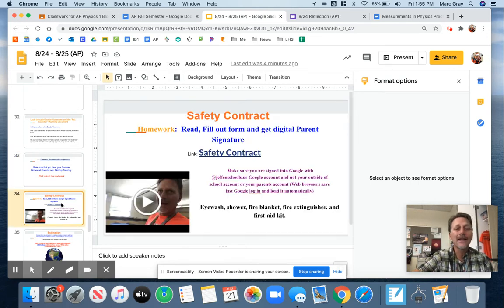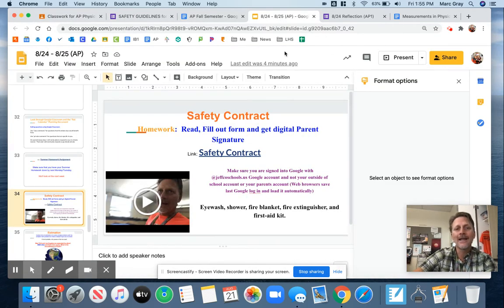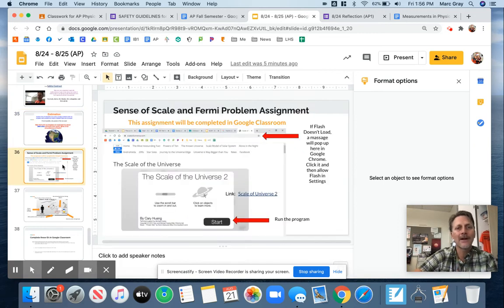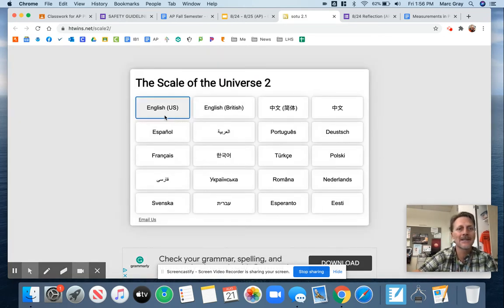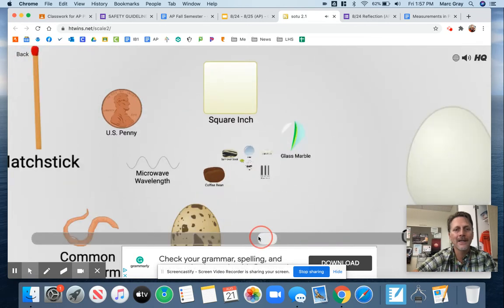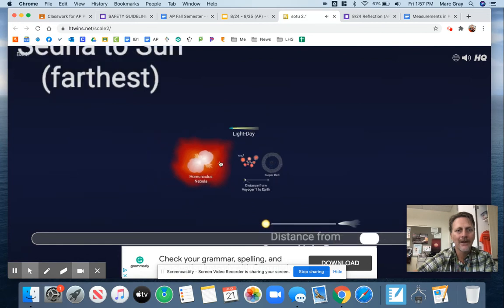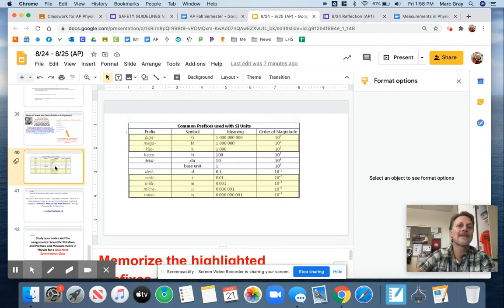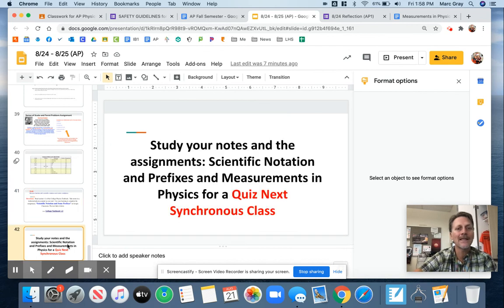8/25 AP1 Asynchronous Day